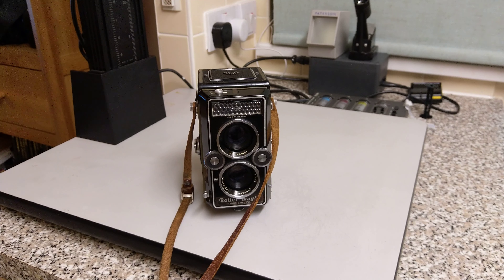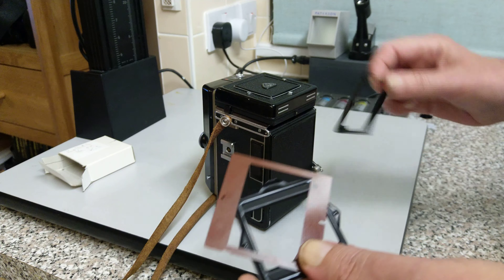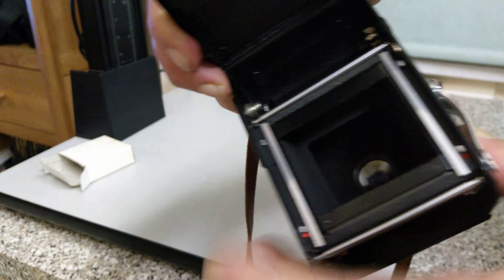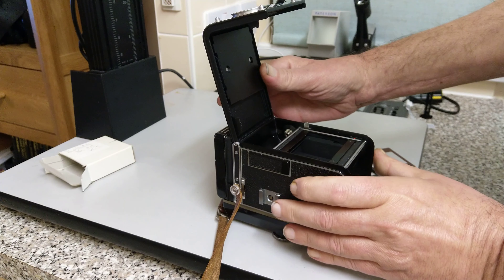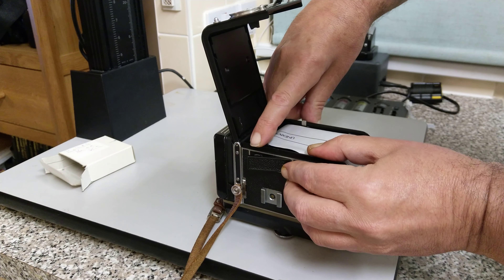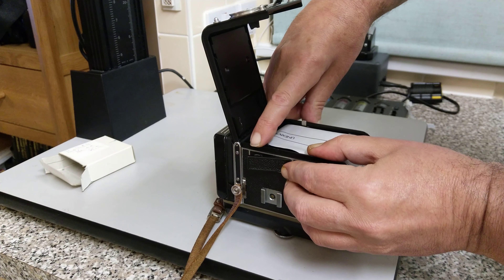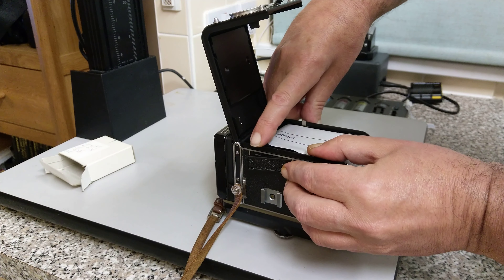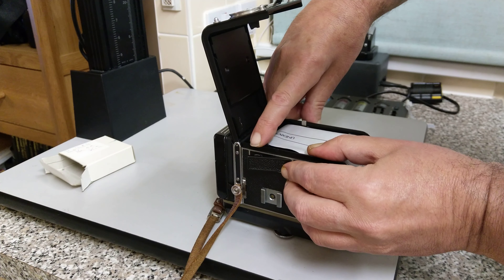Rollei Magic, '16 on' kit fitting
Modifying a TLR to shoot 16 frames on a 120 film, fitting a prism finder, and a film load